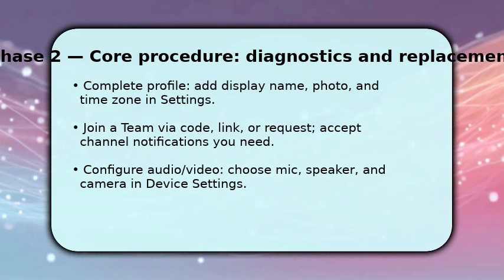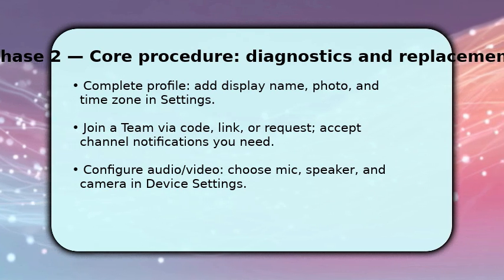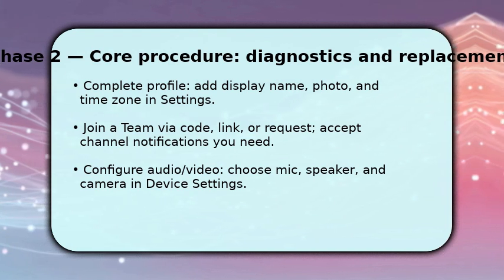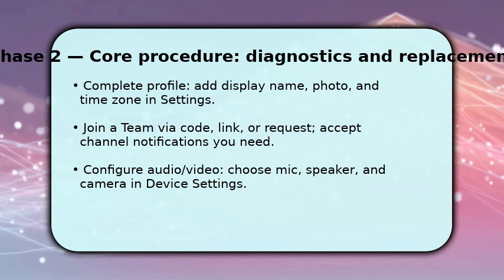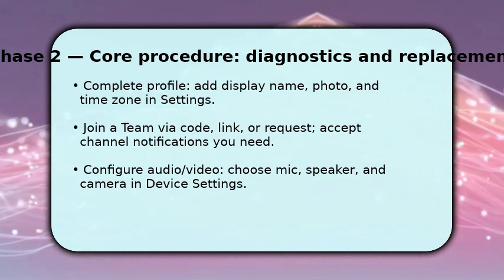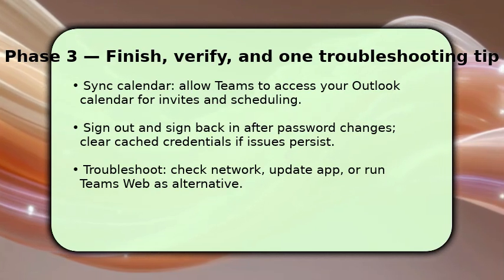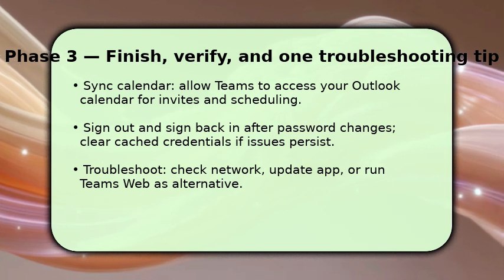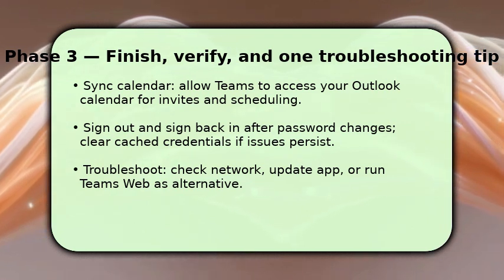How to Use Microsoft Teams with User Id and Password - Step by Step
How to Use Microsoft Teams with User Id and Password - Step by Step | 🔒 Surfshark VPN Deal — Stay private and secure. $1.99/mo + 3 Months Free ▸

Learn the step-by extricate process of logging into Microsoft Teams using your user ID and password. This video guide provides clear instructions for new users to navigate through setting up their account, entering credentials securely, troubleshooting common login issues, and ensuring a smooth communication experience within teams.